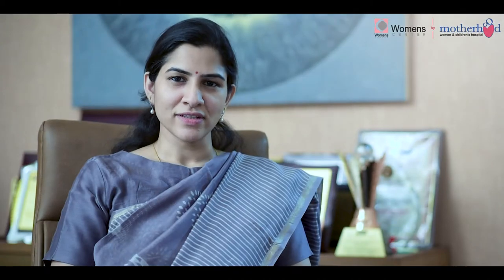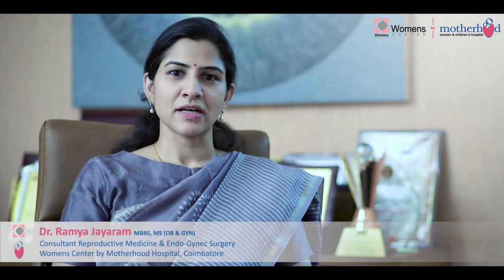What is Adenomyosis & Endometriosis?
DR RAMYA JAYARAM, Consultant Reproductive Medicine & Endo-Gynec Surgery, Motherhood Coimbatore, summarises Adenomyosis and Endometriosis disorders.